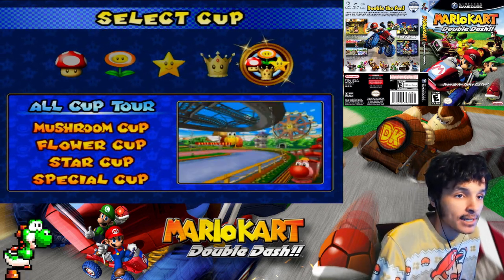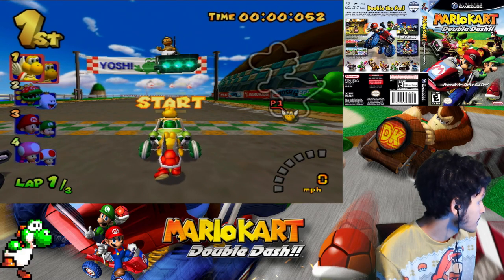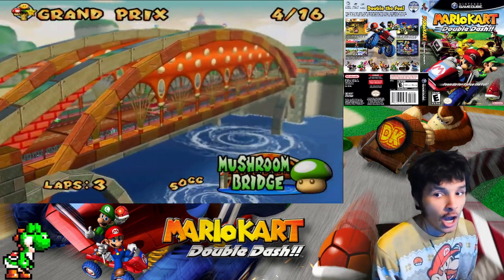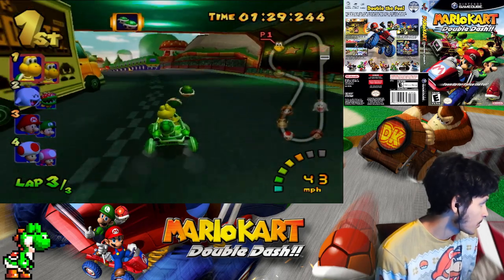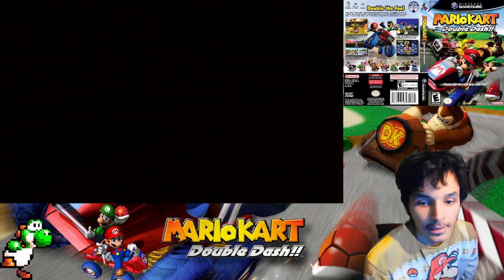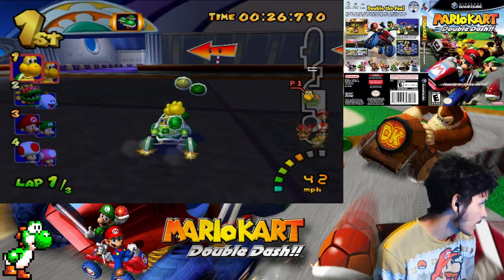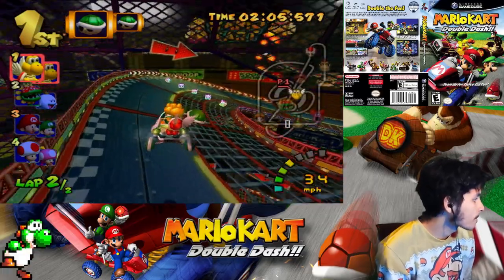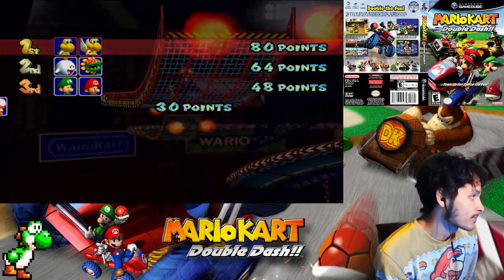Mario Kart Double Dash - ACP The Perfect Run #5 50cc All Cup Tour Ft. Koopa Troopa & Paratroopa!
Hello Everyone & Welcome to my New Video Series of Mario Kart Double Dash!! The Perfect

In this Series we will Focus on Doing all 20 Cups from all the Classes! ALSO I NEED TO DO THIS PERFECTLY OR ELSE IM INTROUBLE & FAIL & RESTART THE WHOLE THING ONLY 1ST PLACE ALLOWED

From 50ccc to Mirror Class!

50cc: Easy
100cc: Average
150cc: Challenging
Mirror: Flipped Courses

Played on: Nintendo Wii!

The OG Wii is Backwards Compatible with The Nintendo Gamecube with the Gamecube Ports Other Wii's Will not Work unless you mod it XD

In this Video we Race in the All Cup Tour Cup 50cc Ft. Koopa Troopa & Paratroopa!